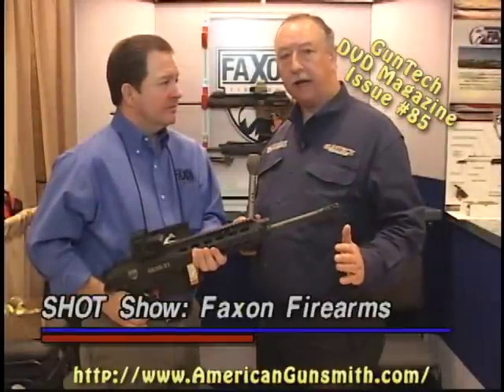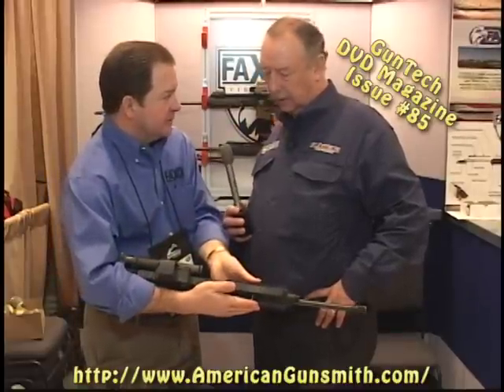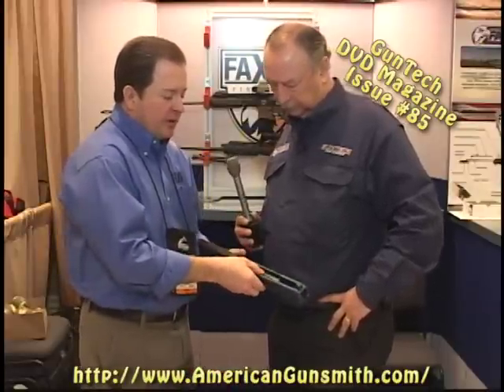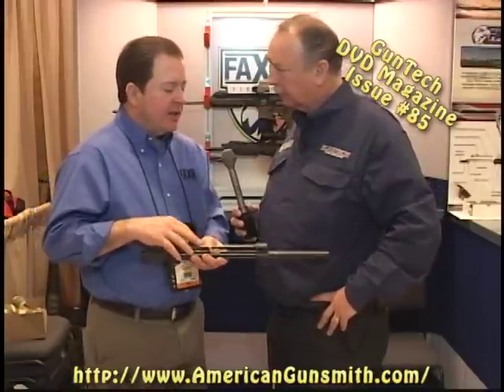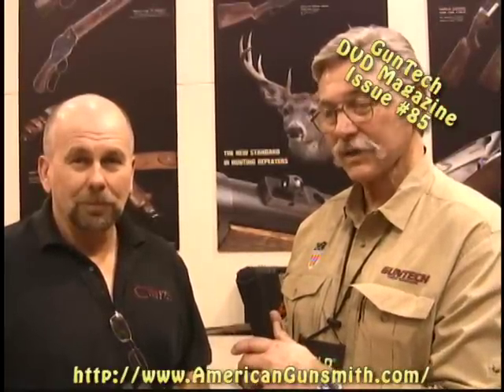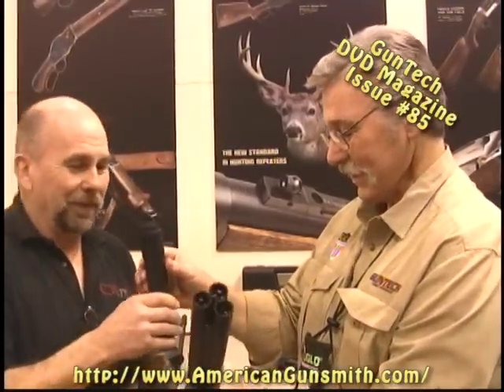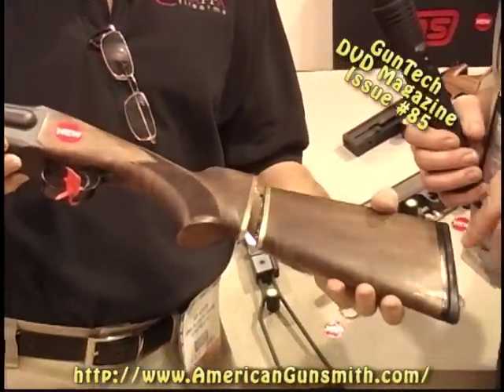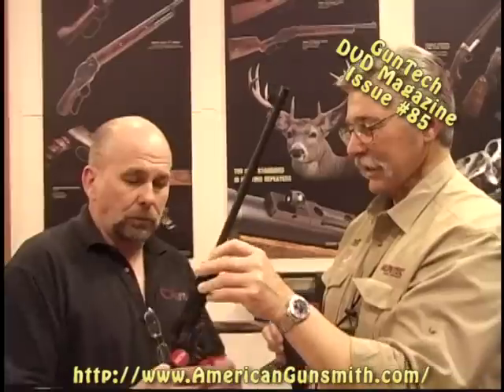S.H.O.T. Show 2013 Coverage - GunTech 85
A few excerpts from our S.H.O.T. Show 2013 Coverage.